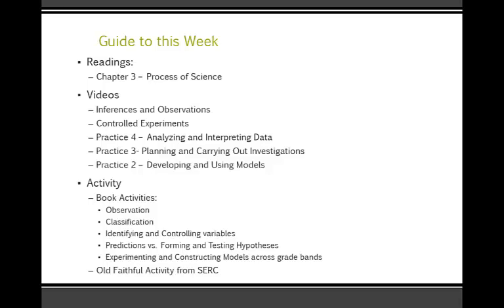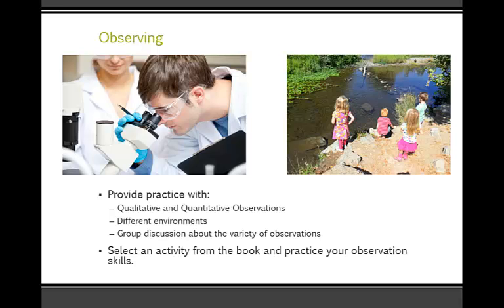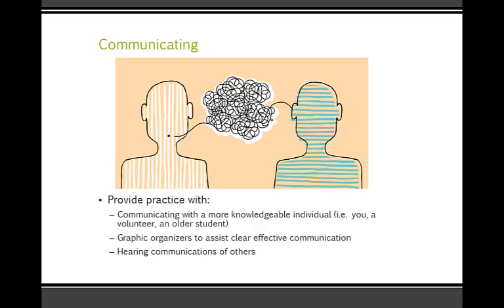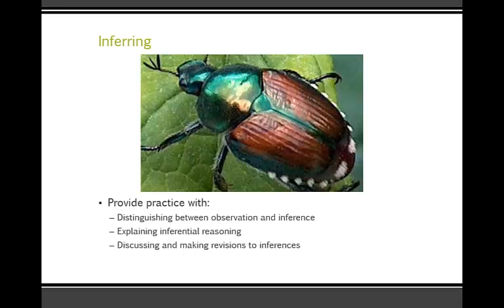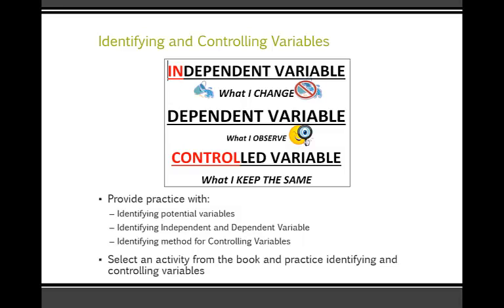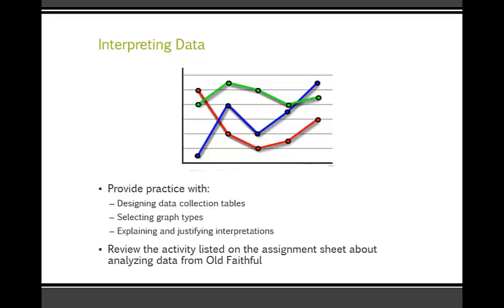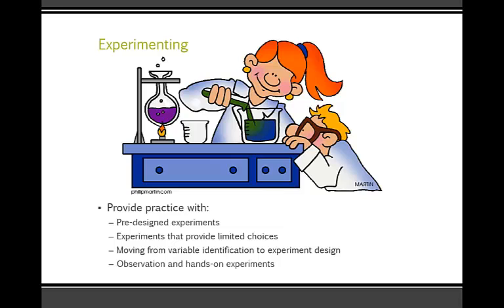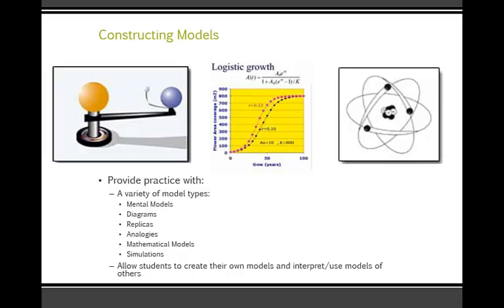Week 5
Week 5 - Science Processes

MSU-B Fall 2014 Elementary Science Methods